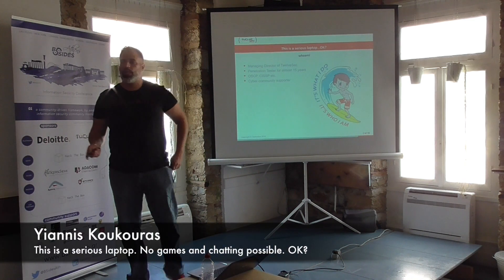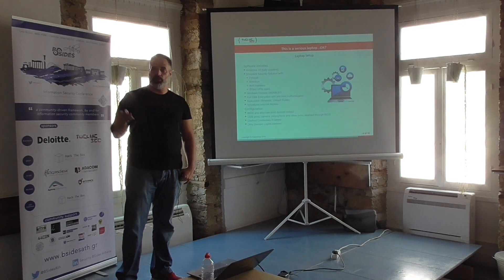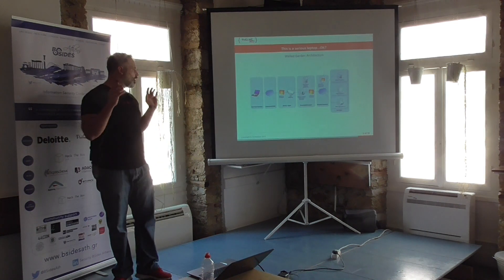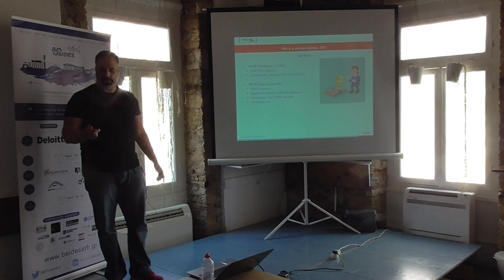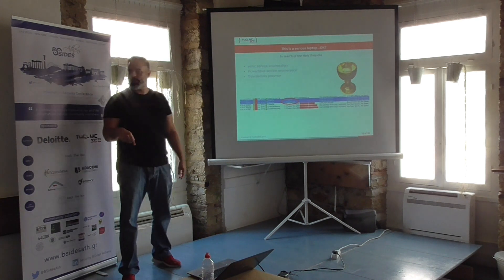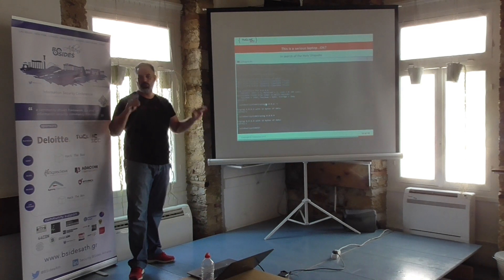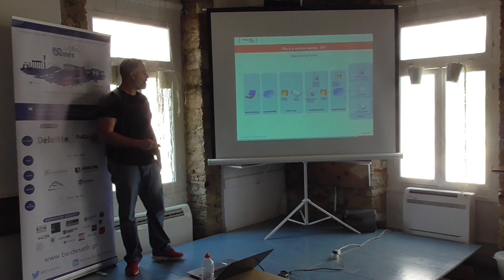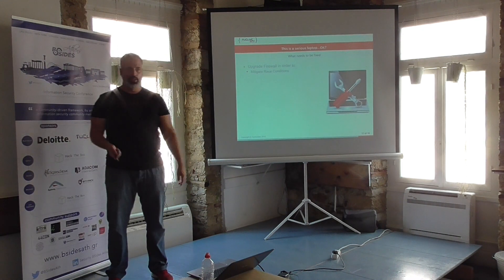T1 03 This is a serious laptop; No games and chatting possible OK? - Yiannis Koukouras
Security BSides Athens 2018 (Sat, 23/Jun/2018)

This is a serious laptop; No games and chatting possible  OK? -  Yiannis Koukouras

Abstract:
Secure workstation and laptop setups are not always so secure. In this presentation, we will demonstrate a series of vulnerabilities we identified during penetration testing of "Secure" laptop that utilizes IPSec VPN client, Desktop Firewall, Network Access Control, Full Disk Encryption and many other controls to prevent data extrusion and corporate network intrusion. We will try to showcase the attacker's mindset in exploiting highly secure setups for high-profile organizations where security is not only built-in but plays a substantial role in their mission. Inconspicuous misconfigurations, software bugs and race conditions, in such scenarios, if properly exploited can lead to vulnerabilities that have devastating impact in these critical systems.

Bio:
Yiannis Koukouras, OSCP, CISSP, CISSP-ISSAP, CISM, CISA, has over 15 years of experience in the ICT domain, specialising in the Information Security sector. He started his career as a network security administrator and then went on to offer consulting services for information security to various companies across the globe, gaining valuable, hands-on experience. Yiannis has partnered with some of the leading Information Security companies in the EMEA region and has accrued experience in working across different regions and industries, both on the field of security management and information security assurance.

Yiannis specializes on web application and infrastructure penetration testing while he is an active community supporter through various engagements. He is a board member of the Hellenic (ISC)2 Chapter and a member of the Greek ISACA and OWASP chapters.